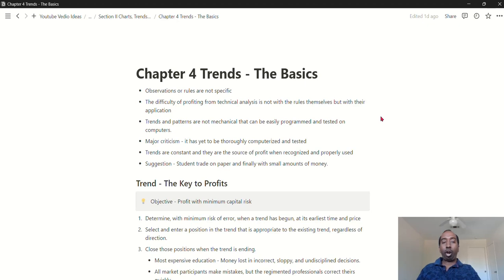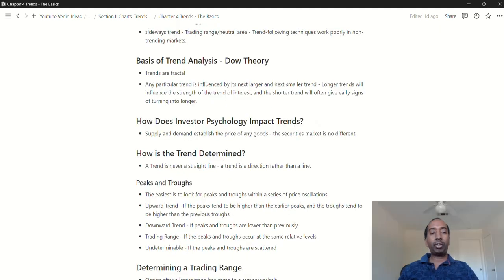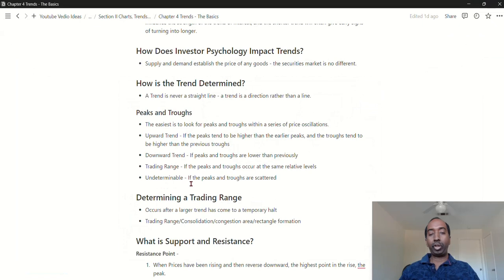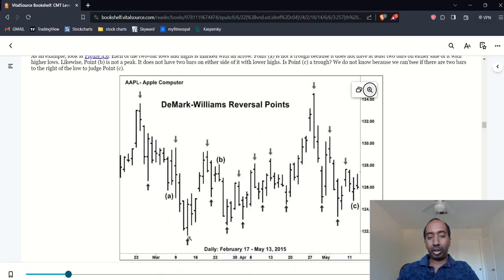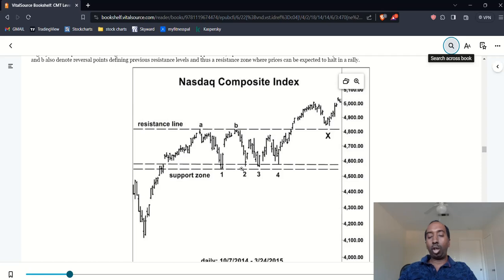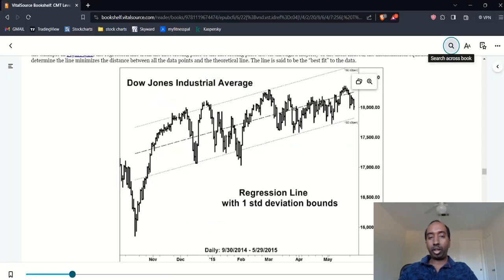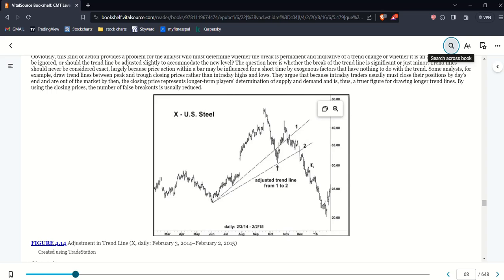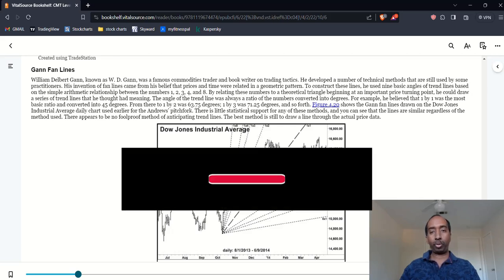Bizarre Trend Phenomena: The Basics and Beyond CMT LEVEL 1 CHAPTER 4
In this video, we explore the basics and go beyond to unravel the peculiarities behind these trends that have captivated millions. Join us as we uncover the secrets and provide a comprehensive guide to understanding the mind-boggling world of Bizarre Trend Phenomena.